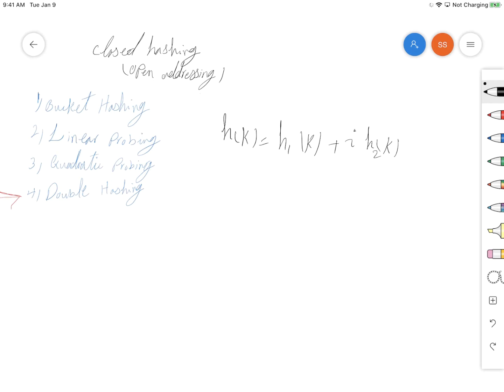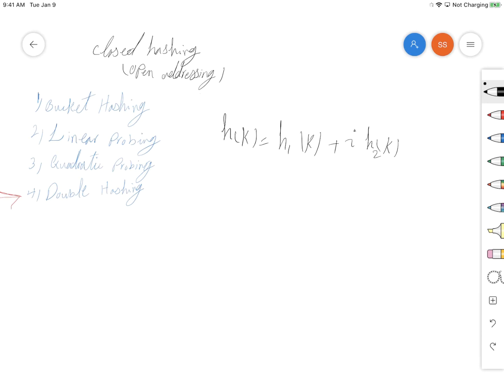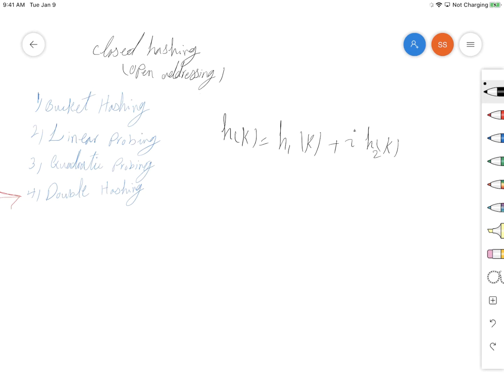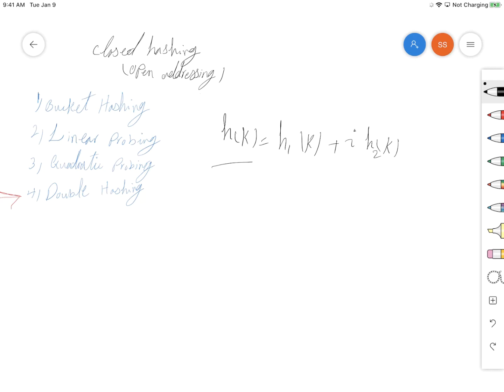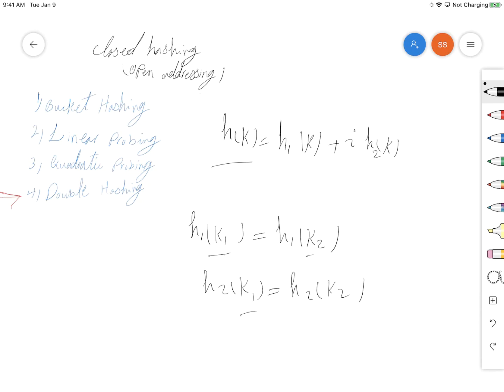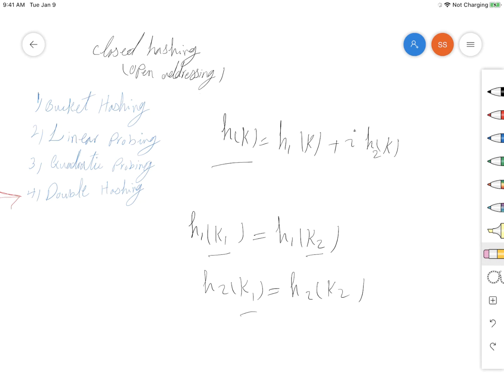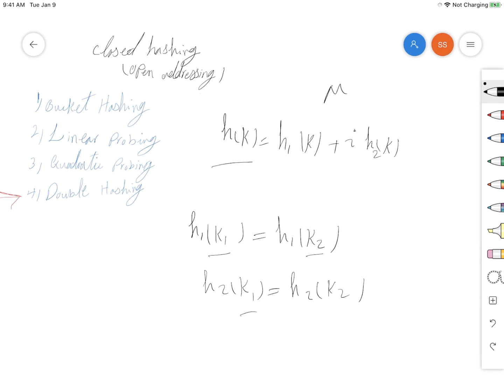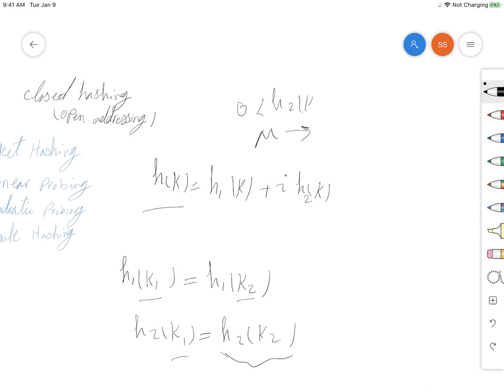Hashing - Double Hashing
A discussion on double hashing